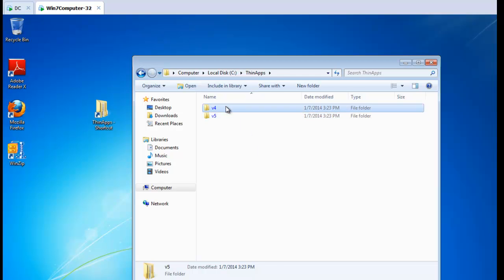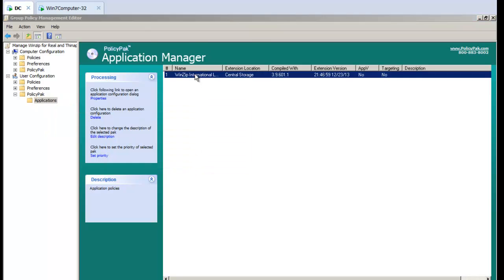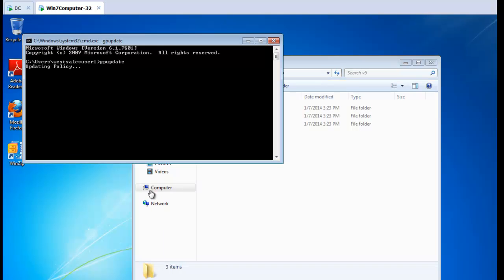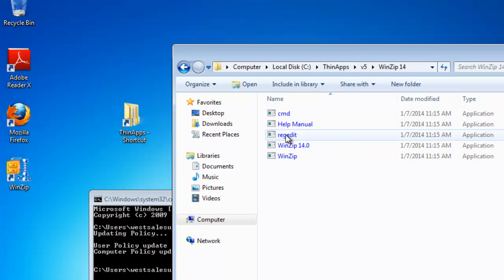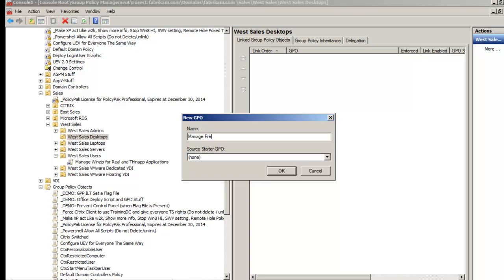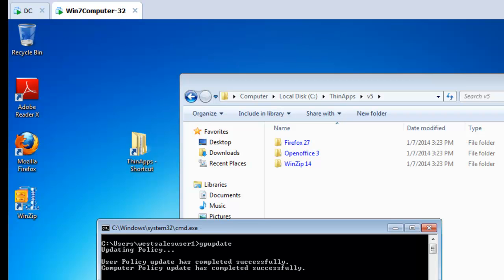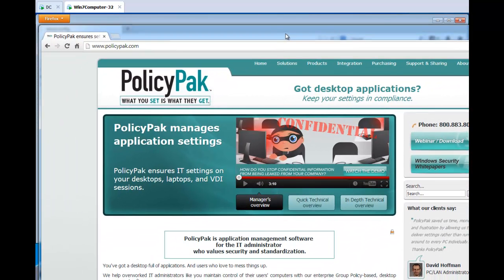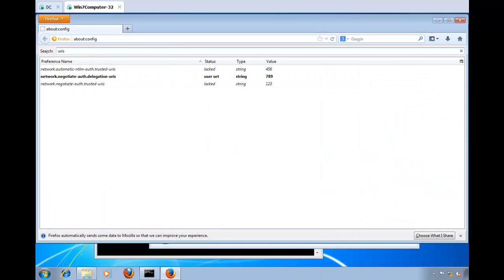Manage ThinApp Packages with Group Policy and PolicyPak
Once your ThinApp application is run by your users, they can do practically whatever they want. With PolicyPak, you have the ability dictate specific settings for each of your applications plus lock users down so they can't work around your settings. See how PolicyPak enhances ThinApp environments by providing true Group Policy support to any ThinApp application PLUS lock users down so they cannot work around your settings.